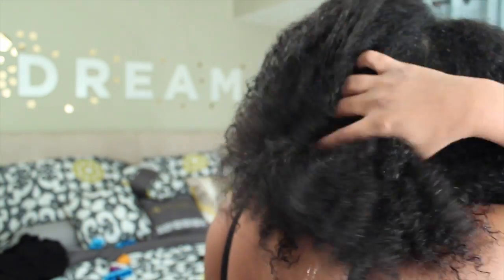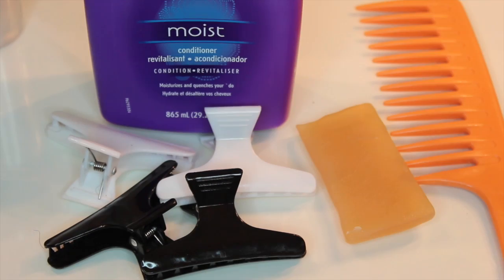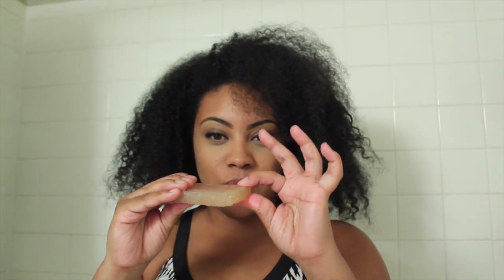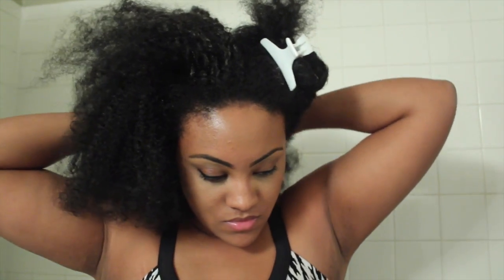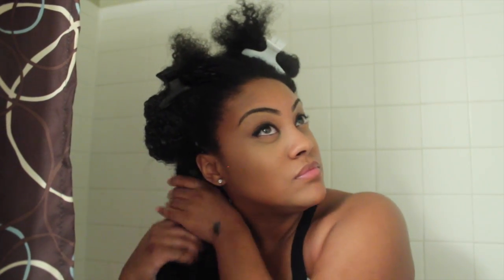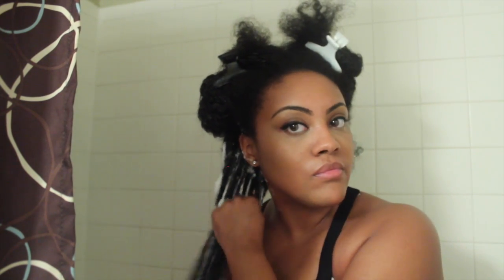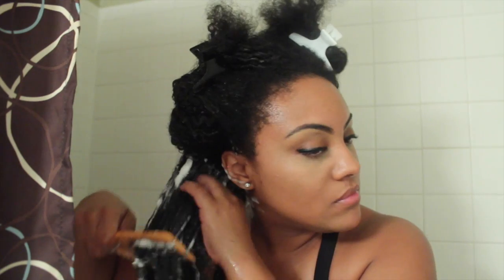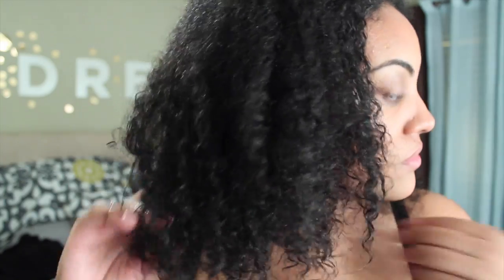Natural Hair Wash Routine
♡ Ways To Find Me And Much More Info ♡

..::Emmanuel's Instagram: emasko

What I'm Recording With: Canon t3i

Vlogging Camera: Canon ELPH 110HS

natural hair hair, washing natural hair, obia natural haircare, shampoo bar, natural hair wash day, aussie moist conditioner